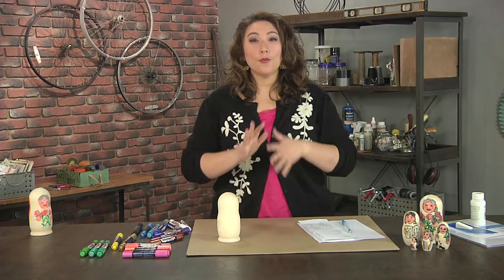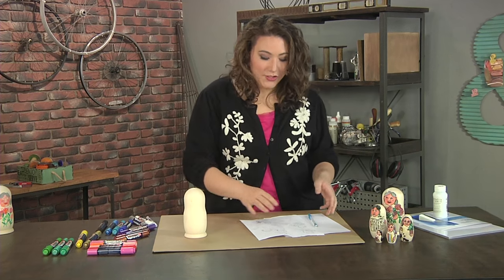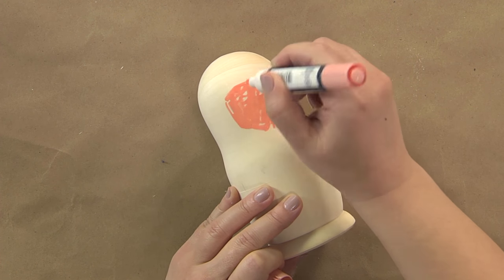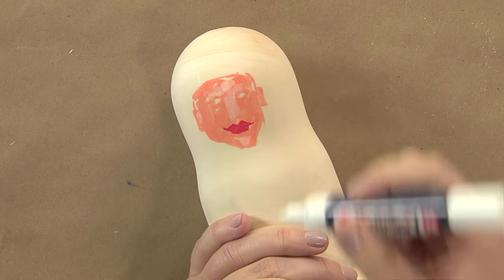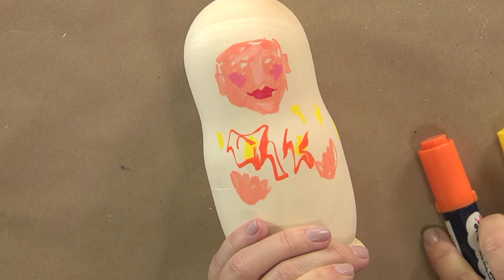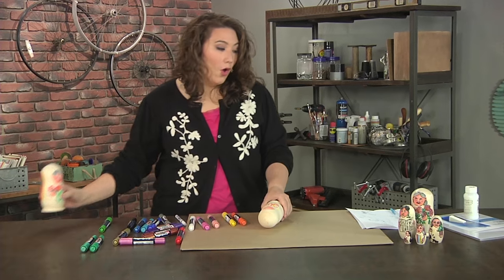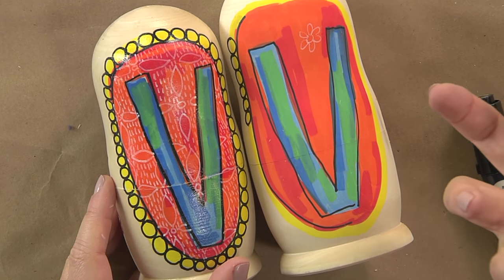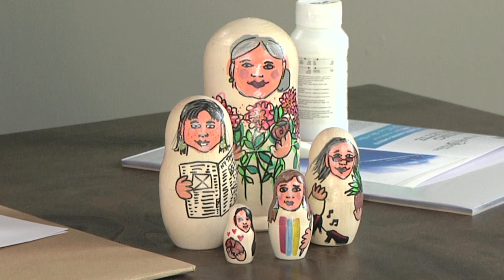Create Customized Matryoshka Dolls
On this episode of Make It Artsy, Julie Fei-Fan Balzer shows you how to create customized matryoshka (nesting dolls) for friends or family. Use Permapaque® markers to decorate wooden figurines for a personalized look and keepsake.